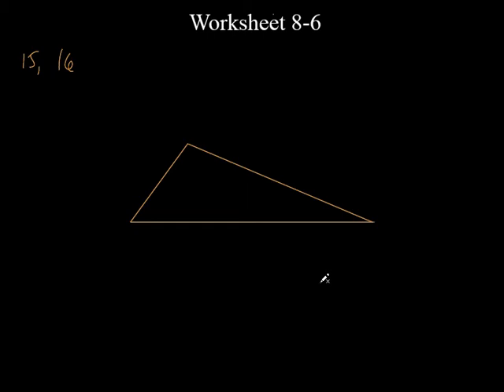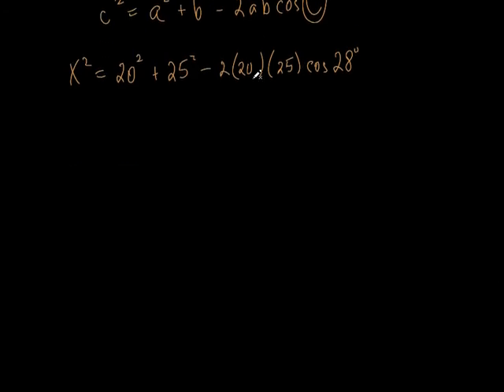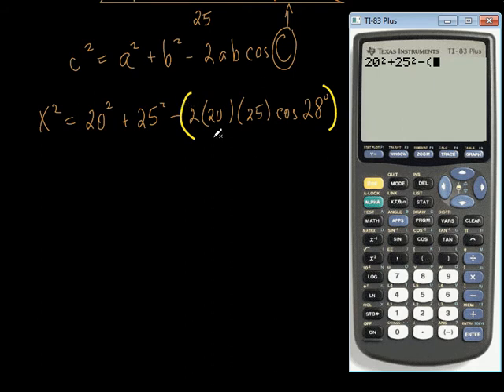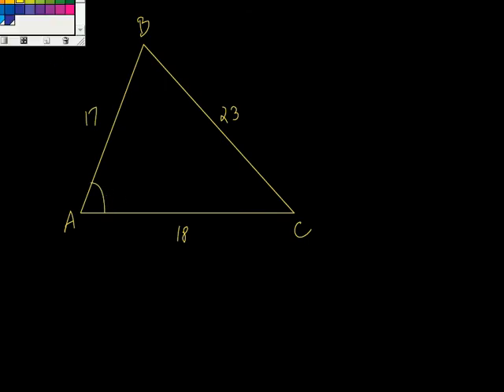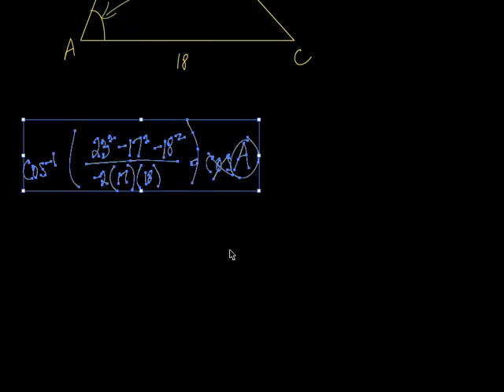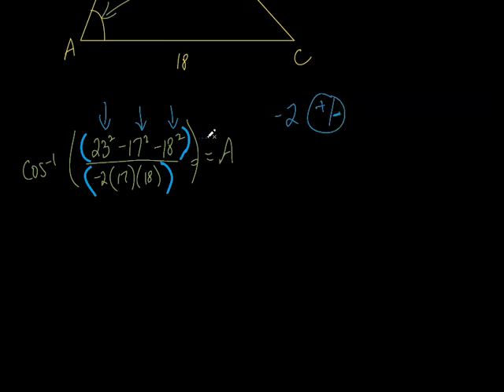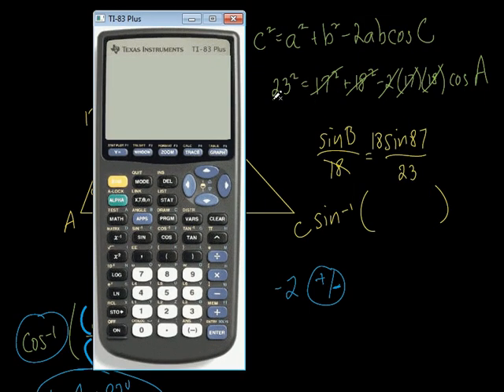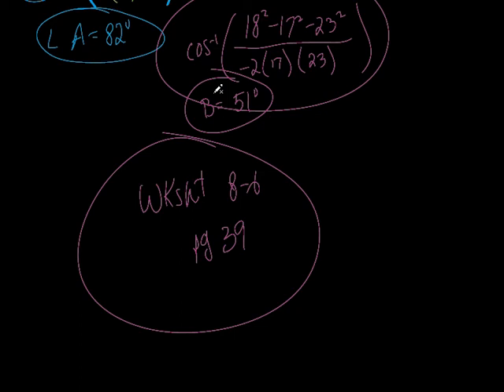6 Sec 8 6 Worksheet Sec 8 6